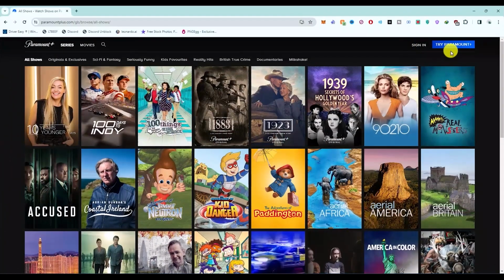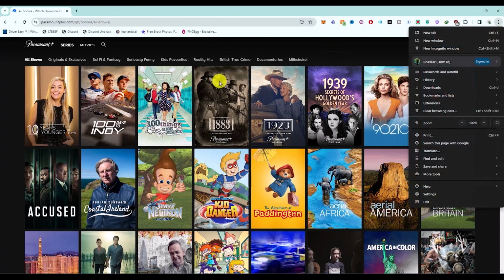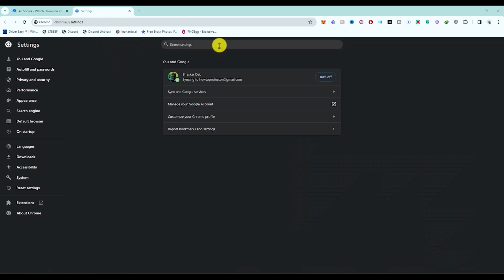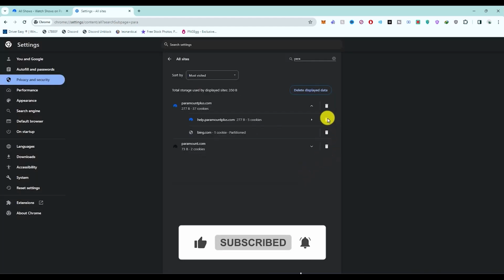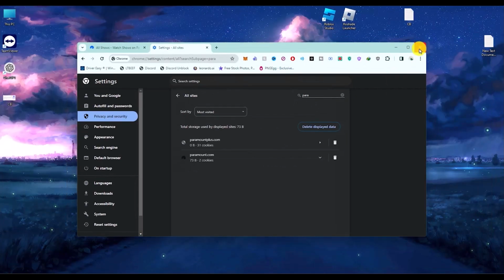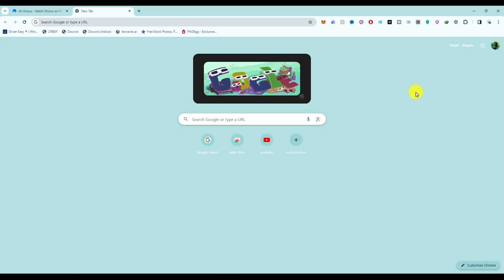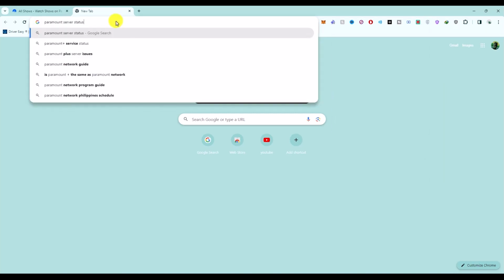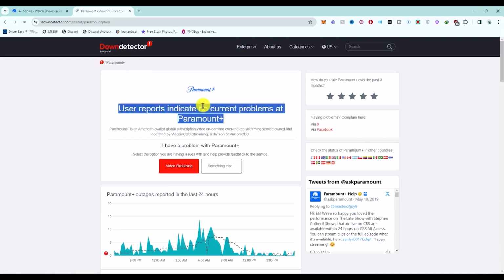How to Fix Paramount Plus Buffering (Full Guide)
Are you tired of dealing with buffering issues on Paramount Plus? Watch this full guide on how to fix Paramount Plus buffering problems once and for all!